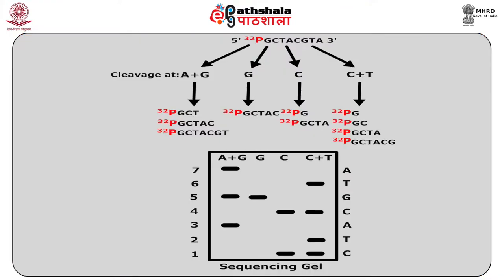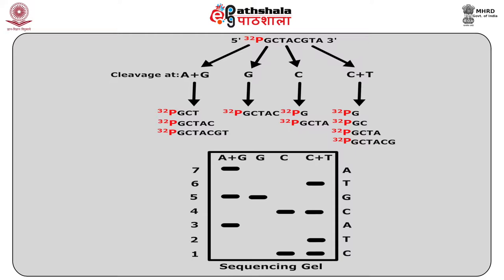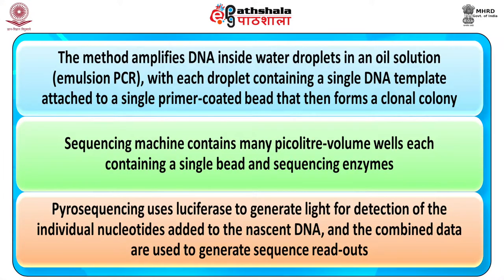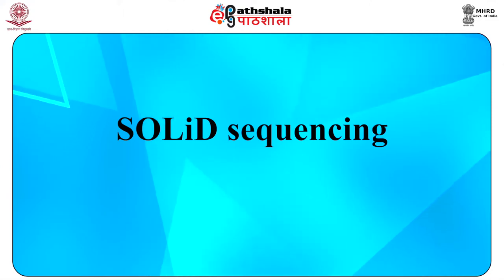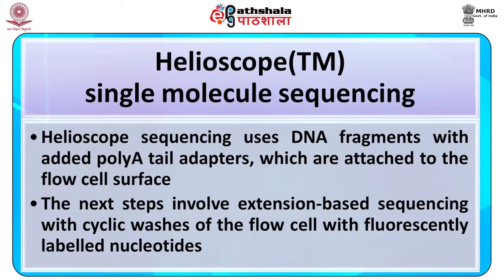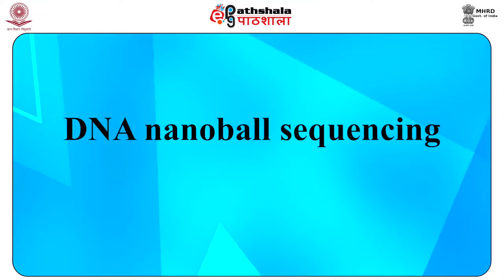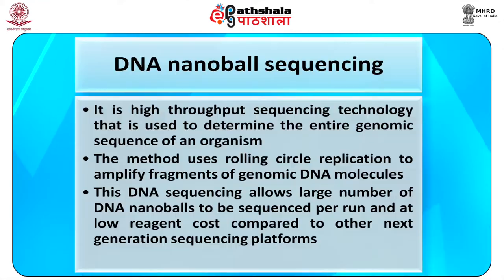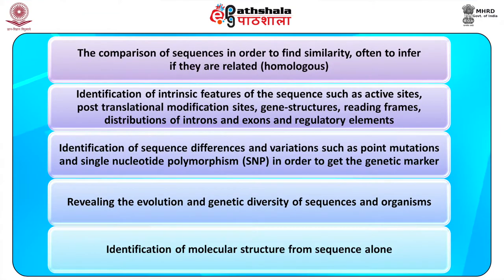DNA Sequencing - I